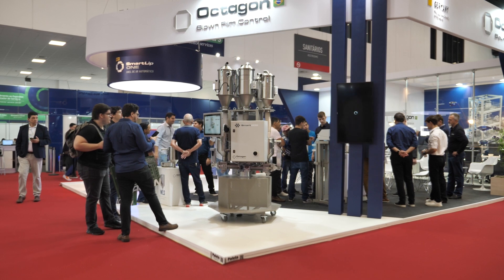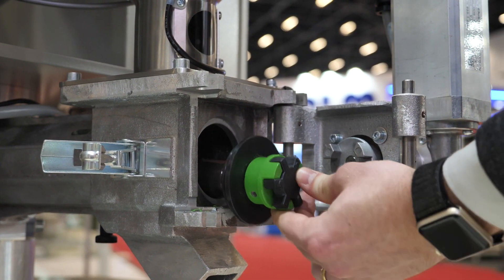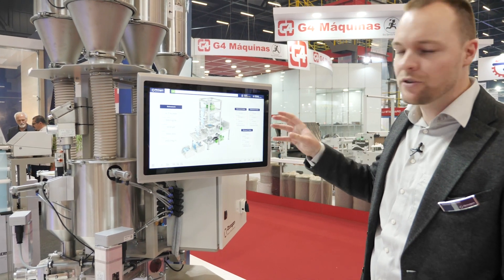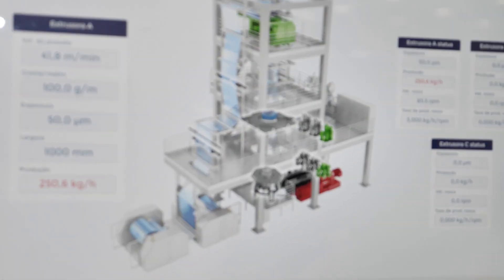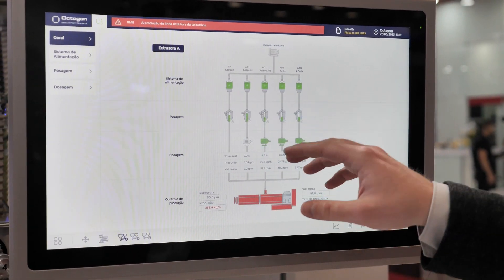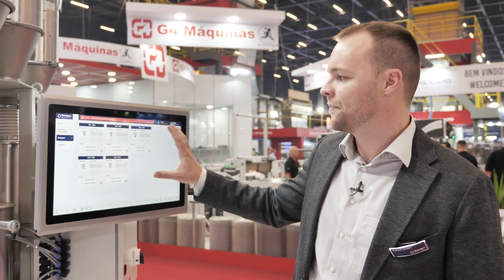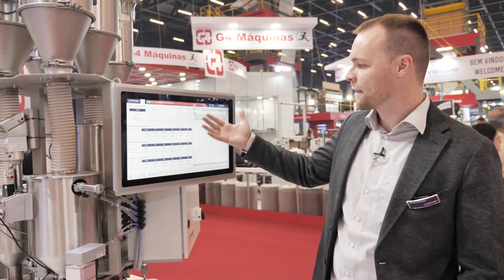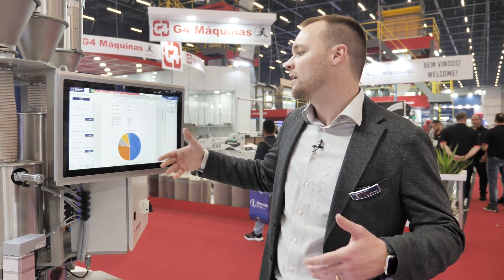SmartGDS - Gravimetric Dosing Unit for extrusion Lines - German Technology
The GDS-Eco system offers highest performance in gravimetric dosing and extruder control. Both main material and additives are measured by loss of weight, a process assuring highest accuracy and reliability.